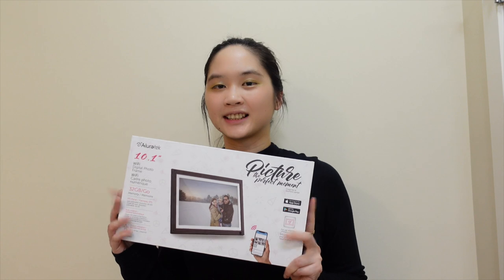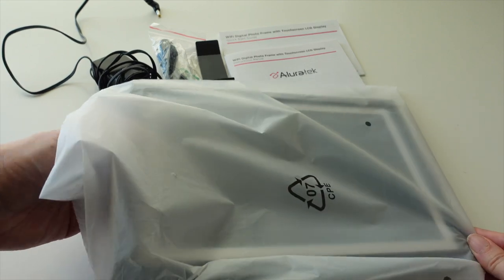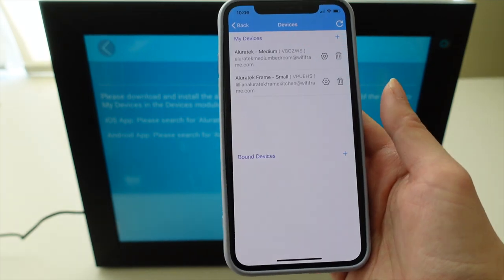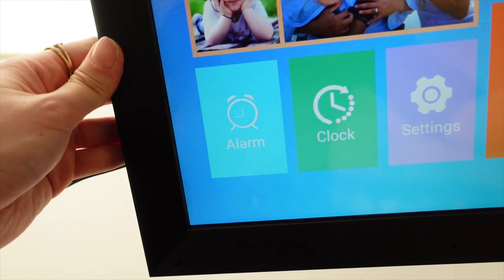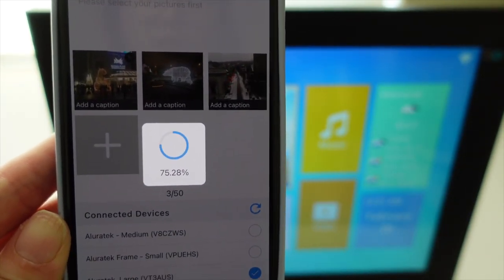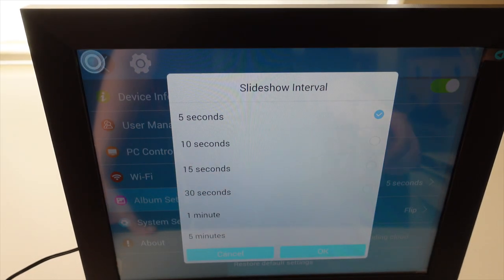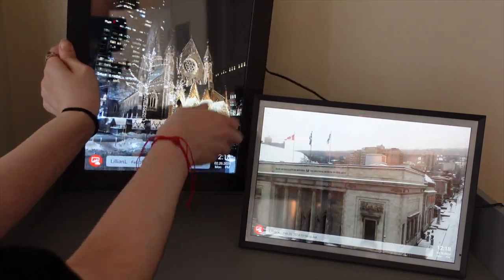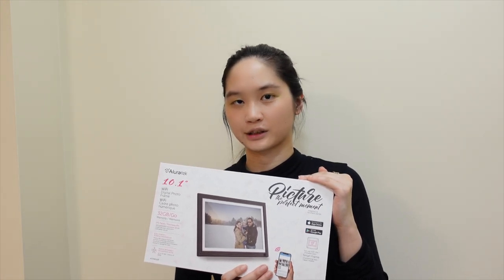Aluratek Digital Photo Frames Review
Aluratek smart digital photo frames are a great choice to spruce up your space with easy to manage, personable photo slideshows!

Chapters
00:00 Intro
00:46 What's in the box
01:50 How to set up the Aluratek digital photo frames
03:44 How to create a slideshow from the photos on your phone
07:19 Should you buy the Aluratek digital photo frames?